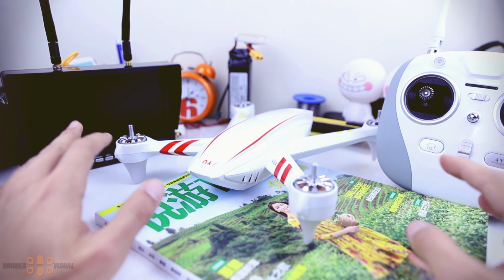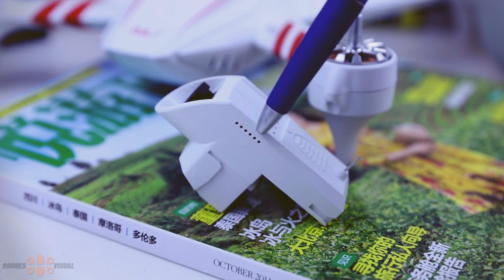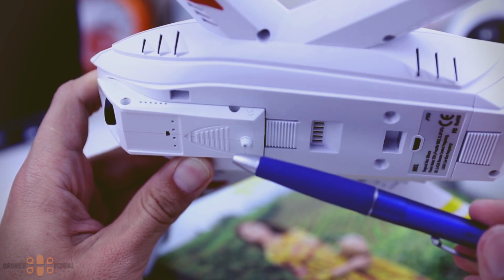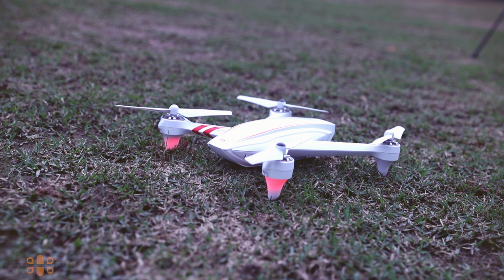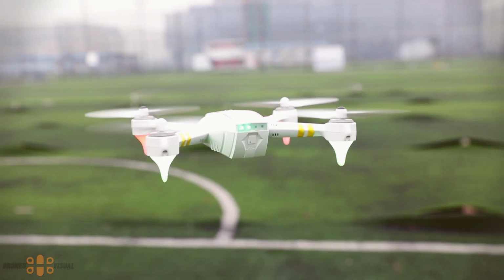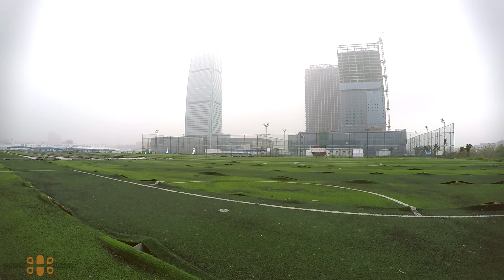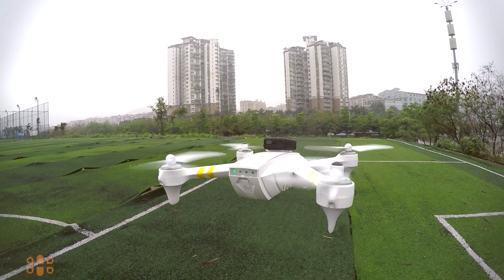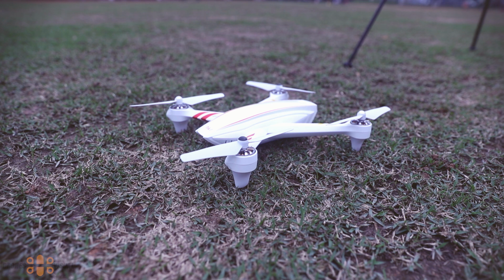JYU Hornet S Review Part 2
The second part of the review of the review of the JYU Hornet S showing the FPV module, auto take off functions and flying capabilities.